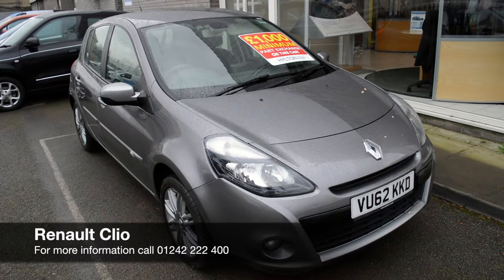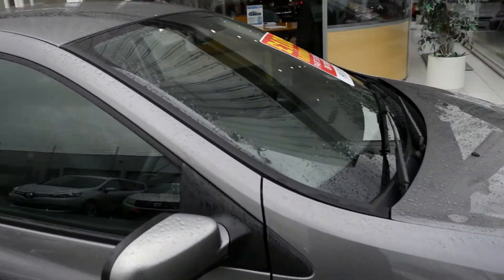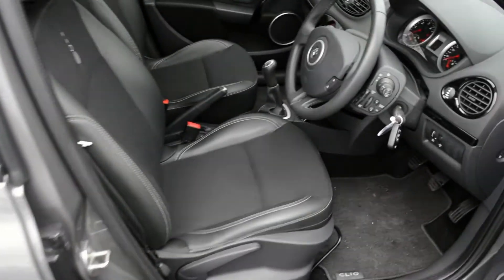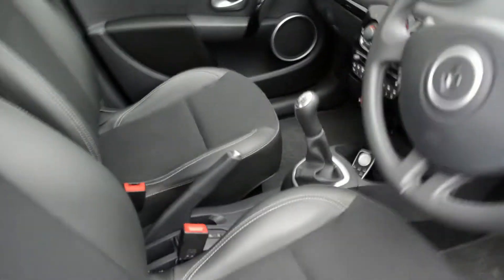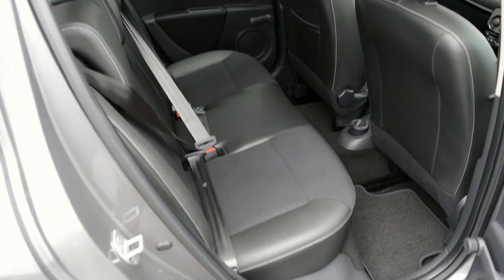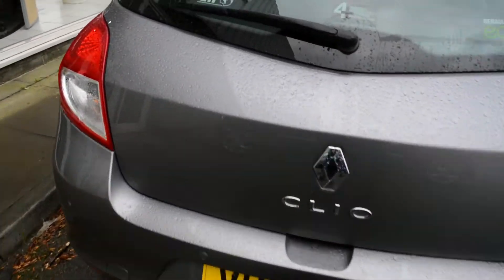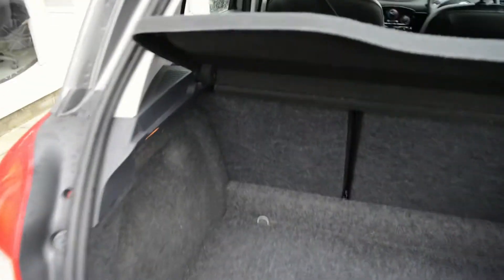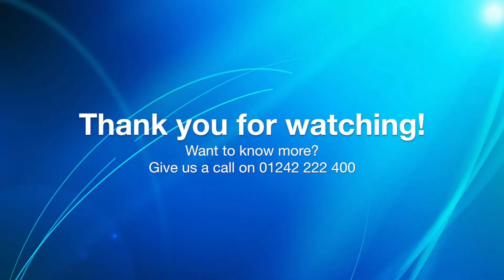2012 Renault Clio 1.5 dCi 88 Dynamique TomTom VU62 KKD at Hylton Renault Cheltenham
Here is our video of a 2012 Renault Clio 1.5 dCi 88 Dynamique TomTom we have in stock at Hylton Renault Cheltenham. It features 16" alloy wheels, air conditioning, Bluetooth, cruise control, electric windows, tinted glass, and more.